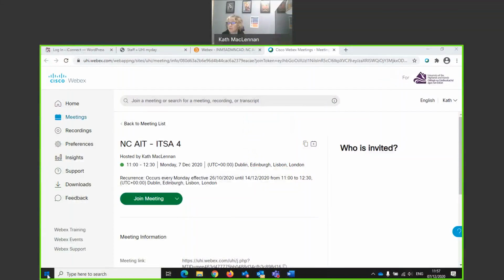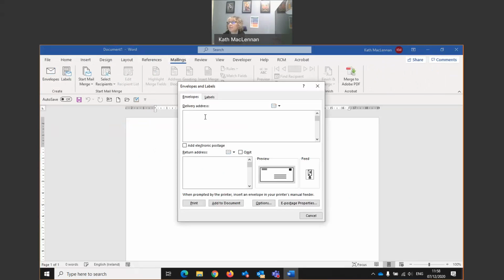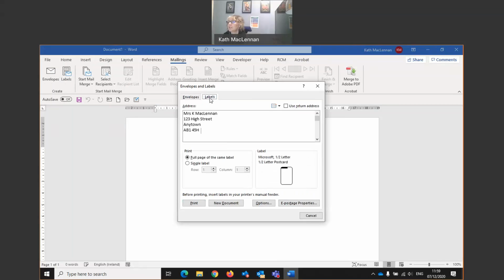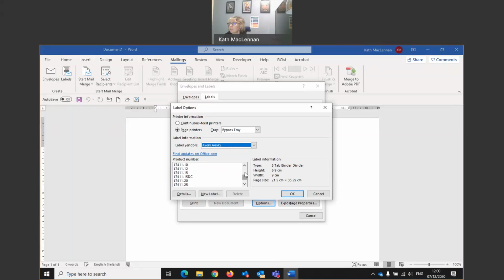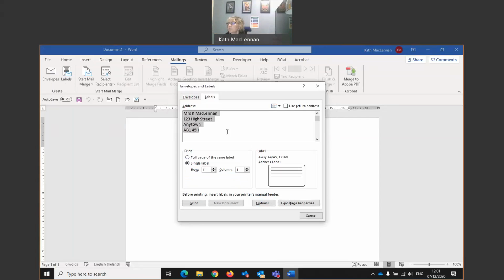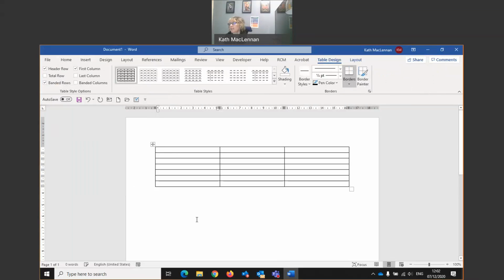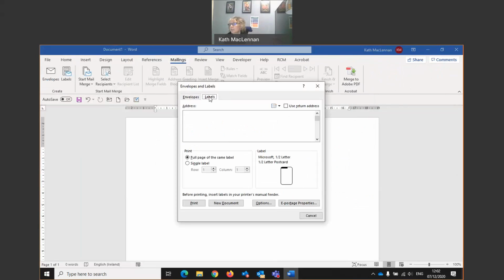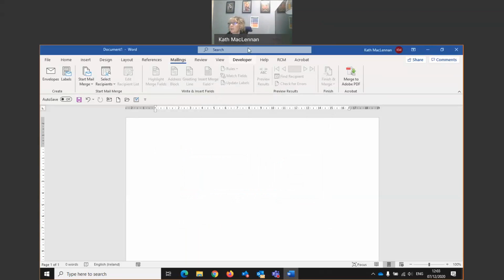Producing envelopes & labels in Word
How to type addresses on envelopes or labels, using Word